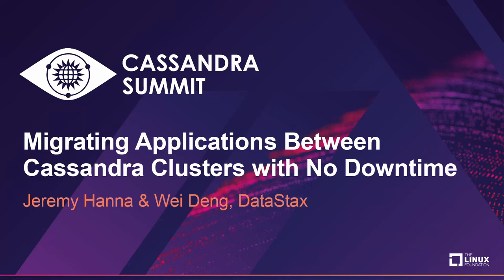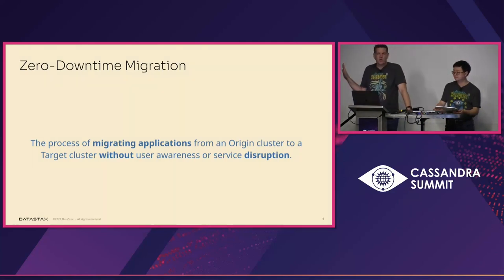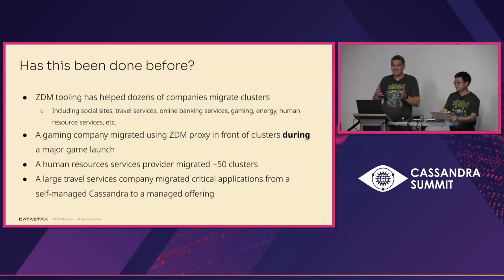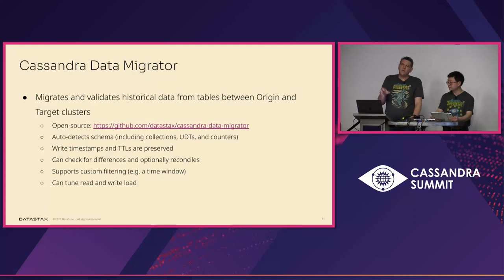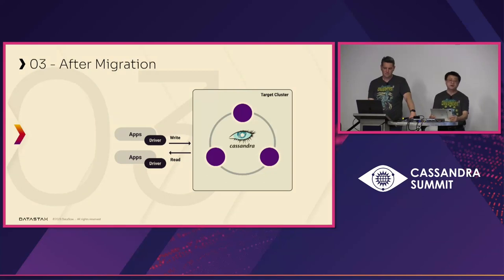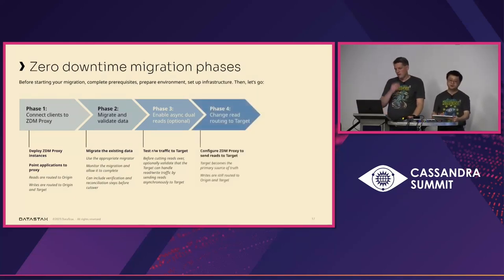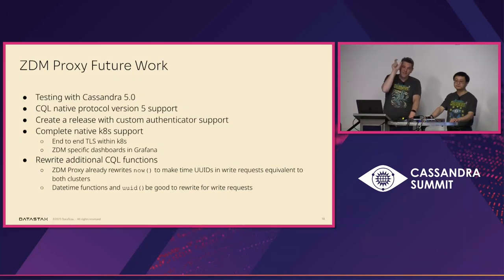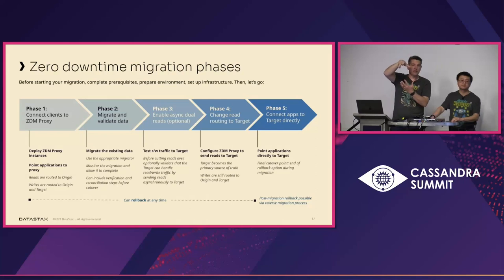Migrating Applications Between Cassandra Clusters with No Downtime - Jeremy Hanna & Wei Deng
Migrating Applications Between Cassandra Clusters with No Downtime - Jeremy Hanna & Wei Deng, DataStax

Have you ever wanted to move applications between Apache Cassandra™ clusters? Maybe you want to: - Migrate from an existing cluster to a managed version of Apache Cassandra or vice versa - Split applications out from a multi-tenant cluster to their own separate cluster, or consolidate applications onto a shared cluster - Migrate to newer infrastructure or from an old version of Apache Cassandra™ to a much more modern version in a single step, without impacting the existing cluster In this talk we introduce an open-source (Apache v2) zero-downtime migration proxy - a stateless horizontally scalable CQL bridge. With a simple connection point change in the application code, the proxy can be a layer to bridge and bifurcate writes to both an origin and target clusters synchronously while reading from the selected primary cluster. It provides a low-risk gated journey in the migration process with simple rollback, where you are always in control. It’s already been used extensively to migrate applications between two different clusters while serving production traffic with no downtime and no impact to the user experience.